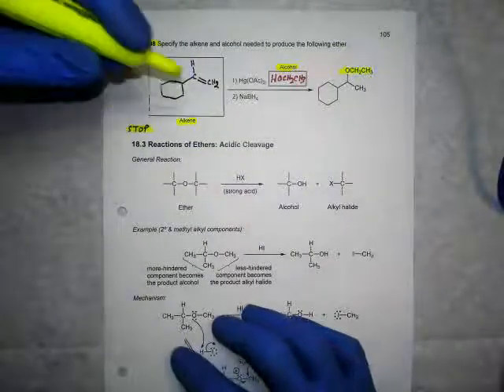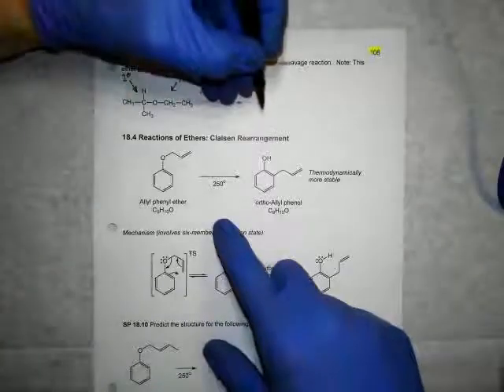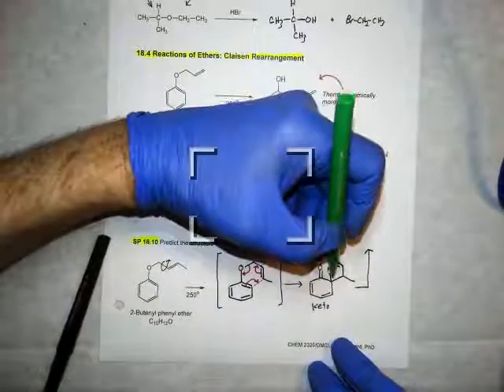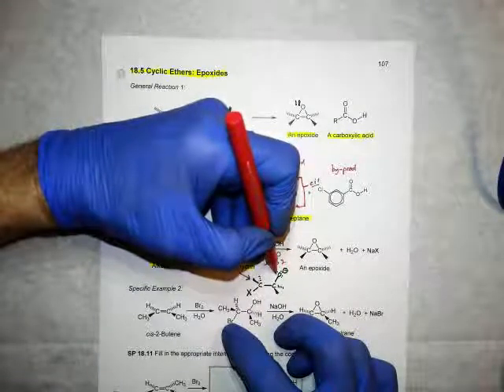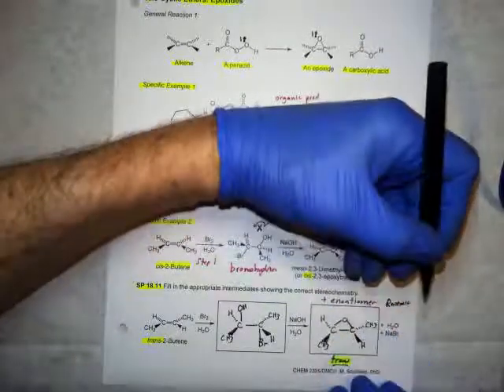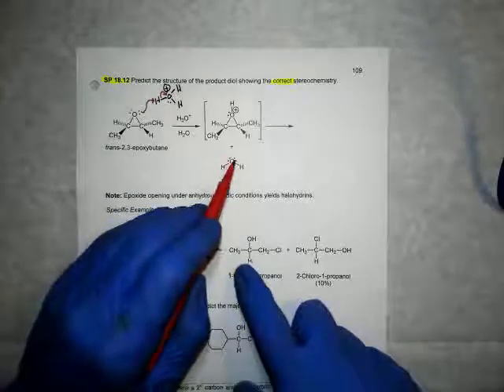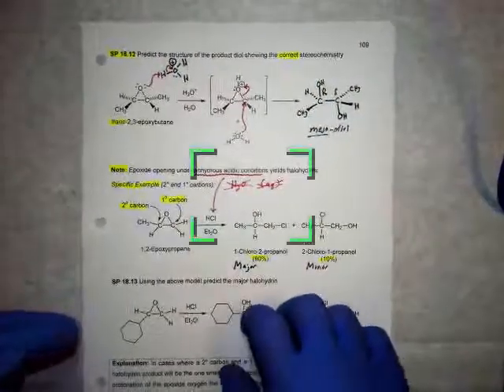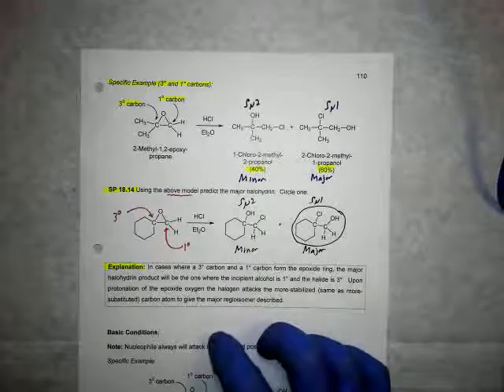CHP 18 3 18 5